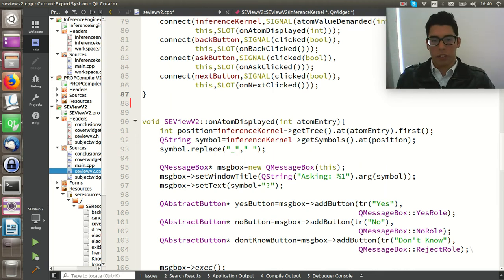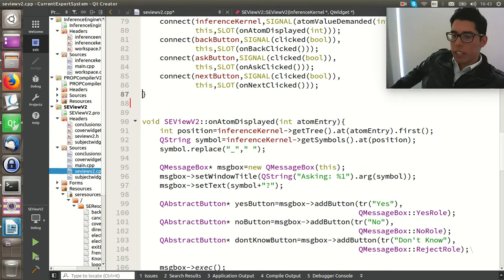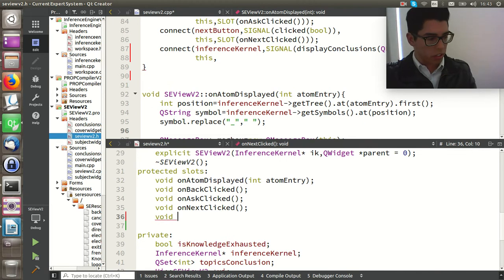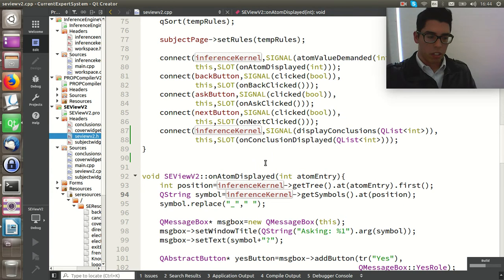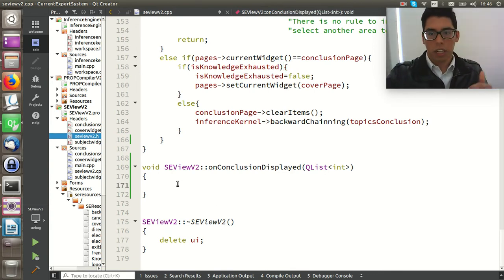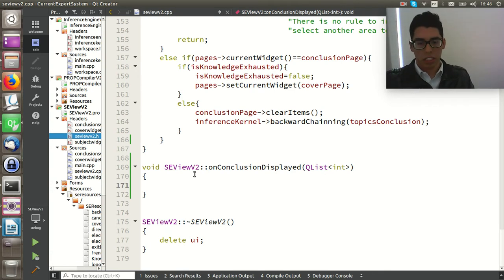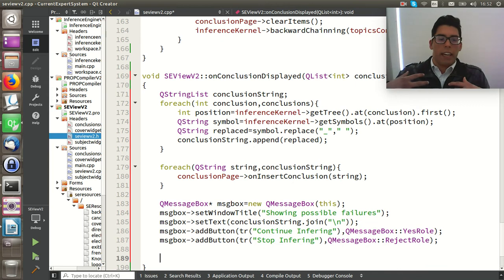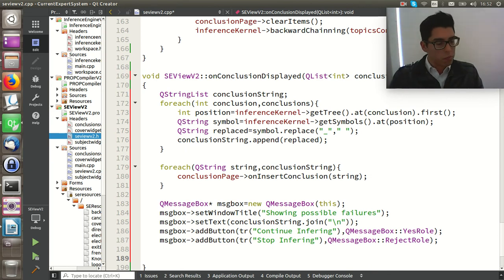Qt UI connect to C++ Backend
Do you need help in your Embedded Systems, Artificial Intelligence, Qt or C++ projects?